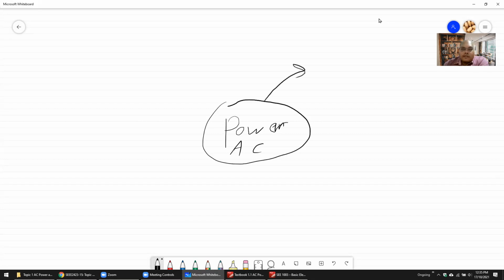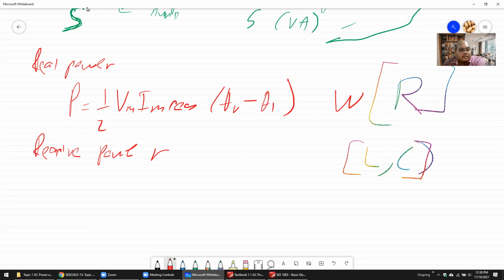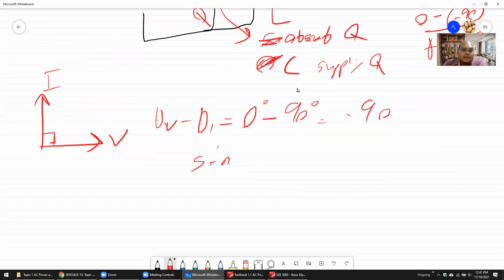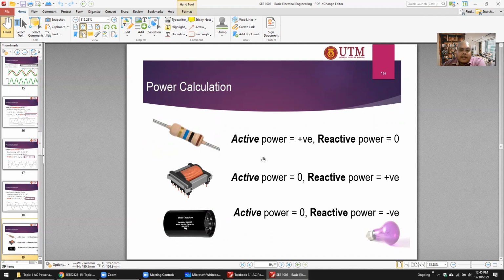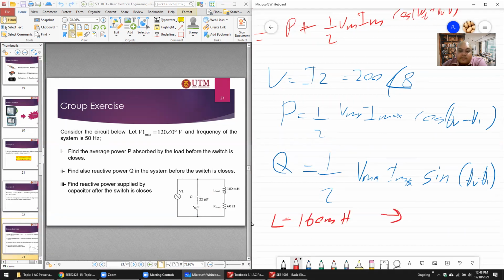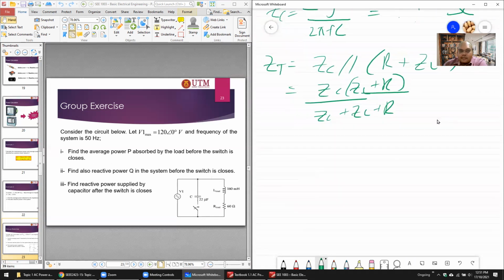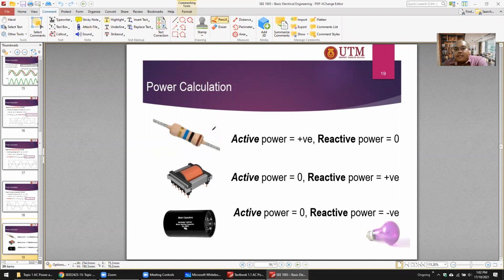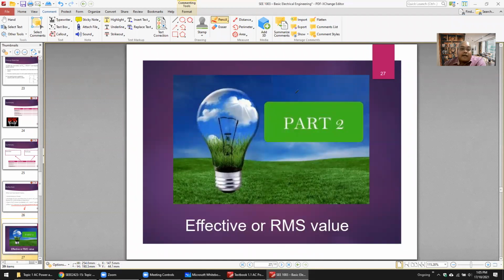W1e Reactive and Apparent Power